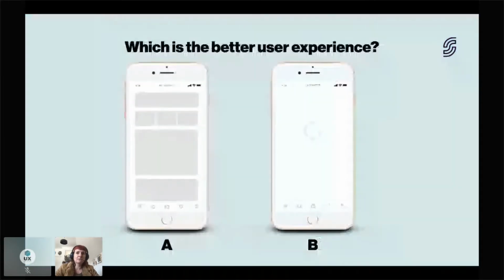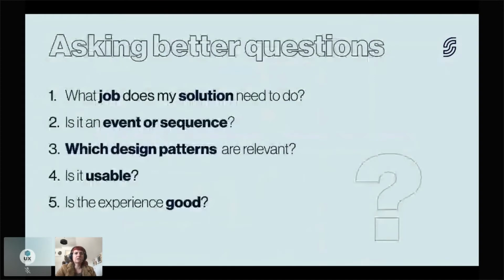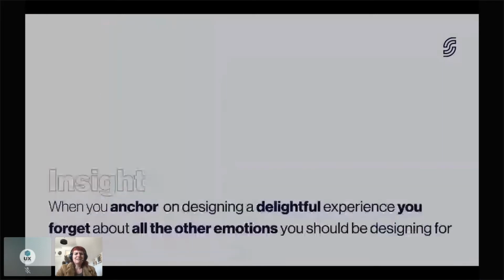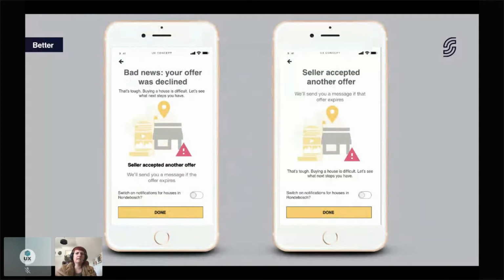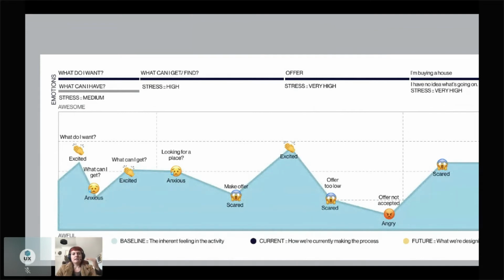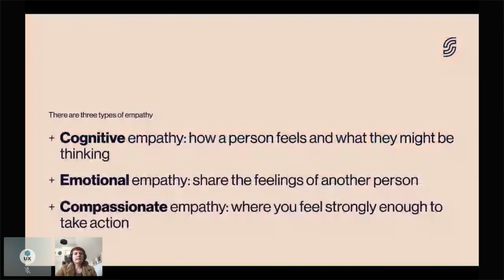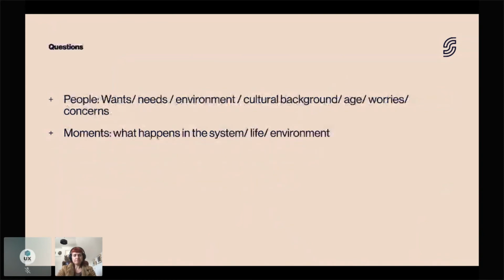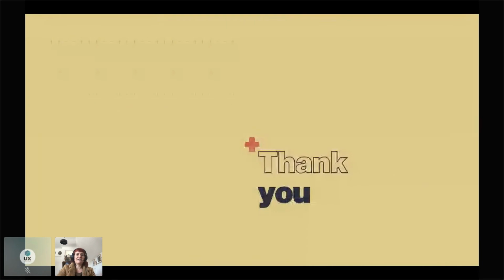Jacqueline Fouche: Design Mantras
Jax is going to dig into some of our favourite heuristics. Sometimes following the good advice of a mental shortcut messes up a design, instead of saving it. Let’s pause to think when to lean on a heuristic. How to choose a better mental shortcut for a situation. Knowing when to throw your mantra away and reboot your thinking.